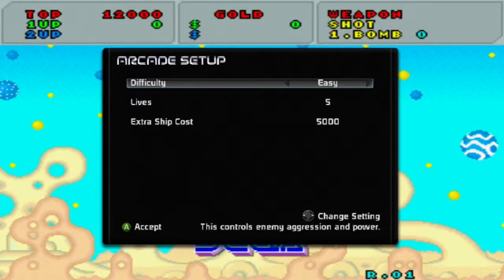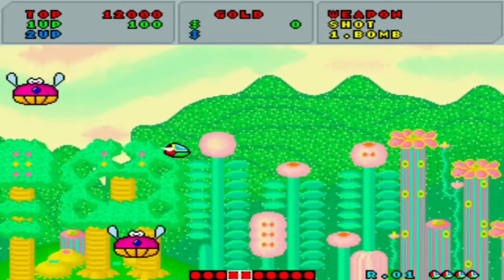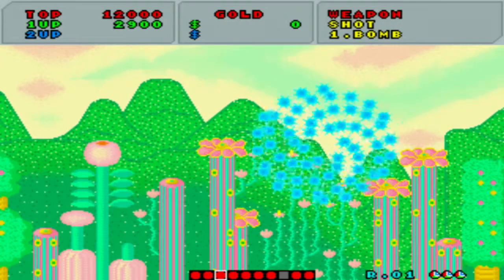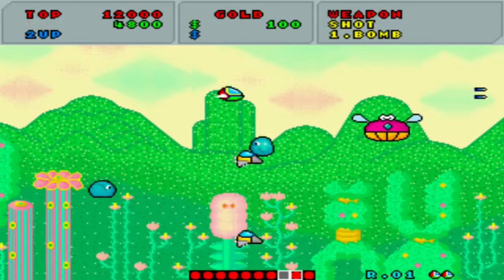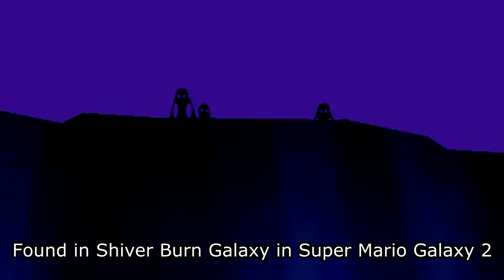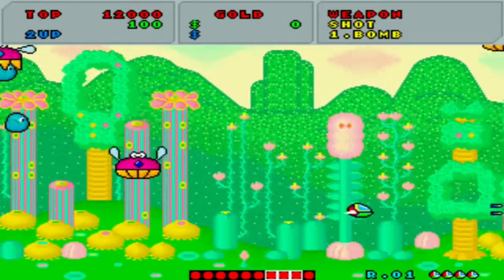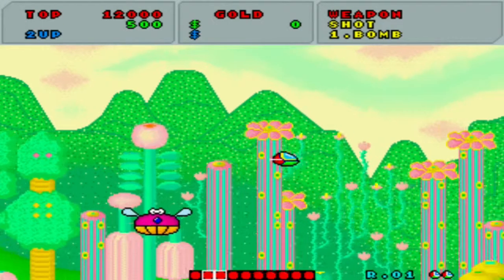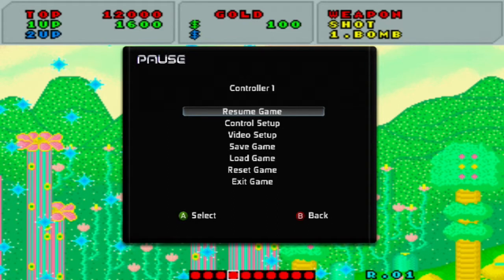My Opinions On: Fantasy Zone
Hello and welcome to My Opinions On this series is about playing a game for 5 to 10 minutes and giving you my honest opinions on the game. The games I play can either be blind or not blind.

In this episode we take a look at the game Fantasy Zone for the Sega Mega Drive

This video is non profit and I give full credit to the developers of the game and any content used in the video that isn't mine and I will always give full credit